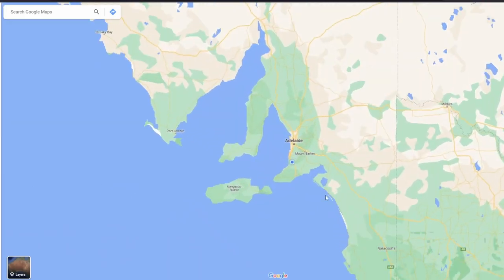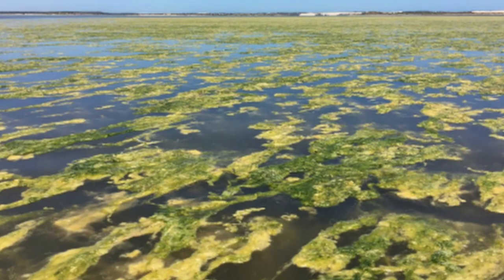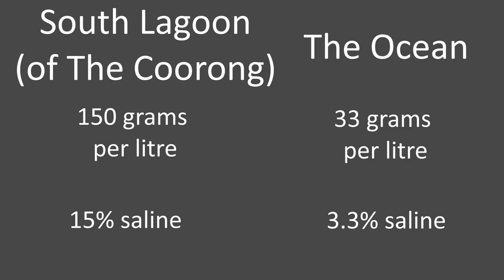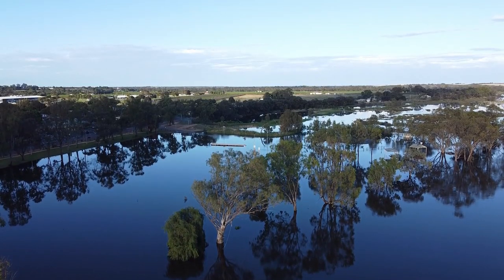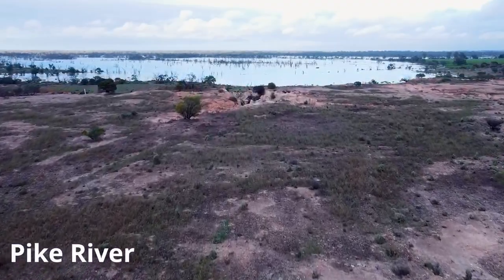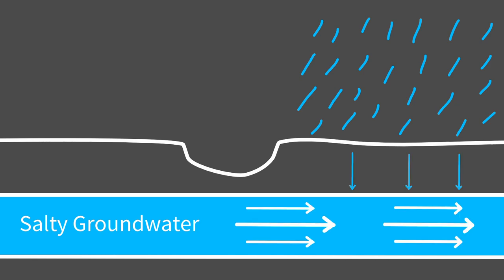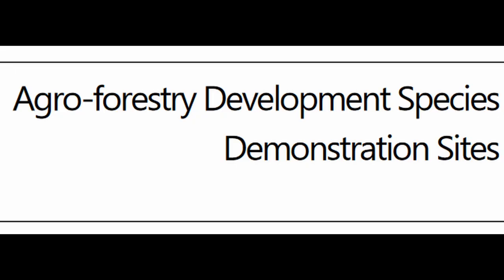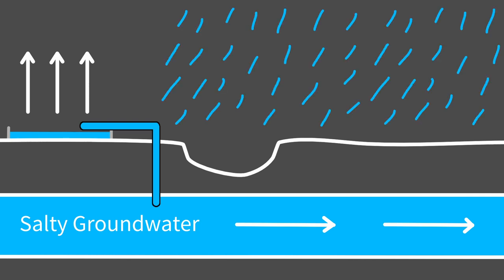Salinity's Effect on The Murray River and The Coorong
This was a school project for a chemistry lesson, we has 2 days to research, record and edit so sorry for low effort diagrams but we're planning on making a more fleshed out documentary style video in the future.

Credit:
On scene: Charlie Sommers
Camera: Nikolai Patrick
Voiceover: Jacob Gebhardt, Nikolai Patrick, Morris Caines
Editing: Morris Caines
Audio: Morris Caines
Diagrams: Morris Caines